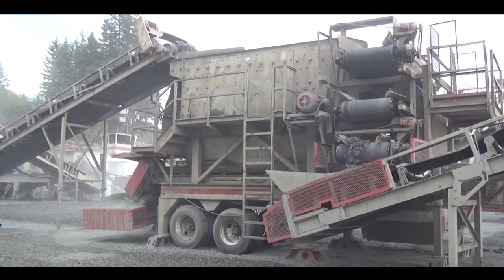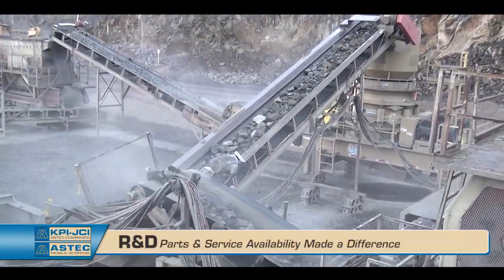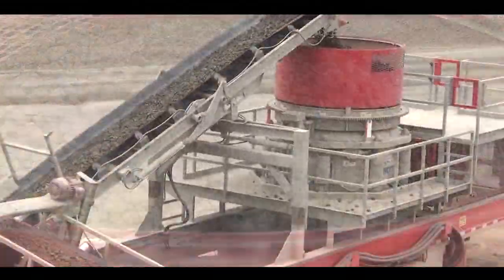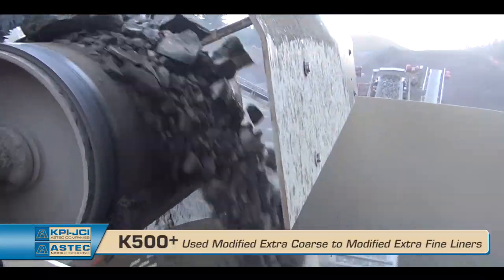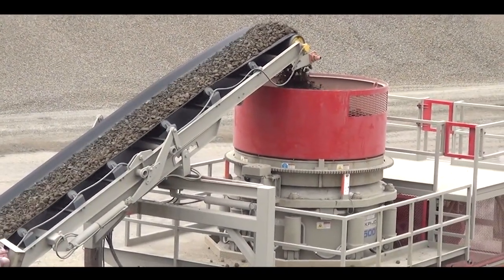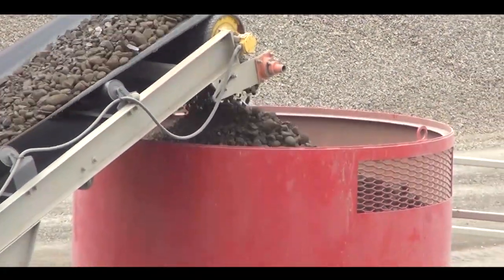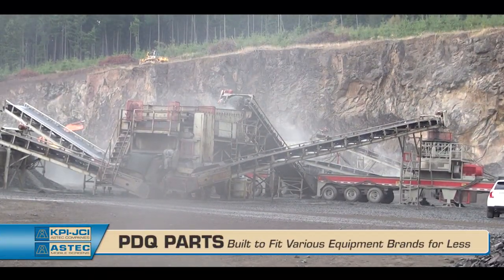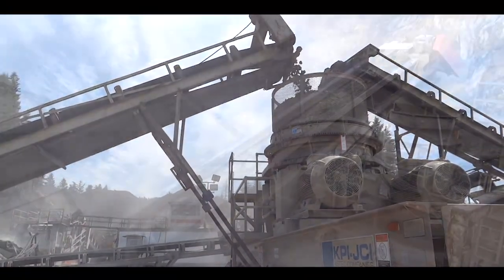J. L. Storedahl & Sons in Kelso, WA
Most producers are never afforded the opportunity to work closely with a manufacturer to help research and develop a product, but for J. L. Storedahl & Sons, the opportunity to test KPI-JCI and Astec Mobile Screens’ largest cone crusher was too intriguing to pass up.

J. L. Storedahl & Sons, Inc. is a third-generation, family-owned sand and gravel aggregate operation based in southwest Washington. Established by Jerry Storedahl in 1969, the company is currently managed and operated by brothers Kevin and Kimball Storedahl, with eight of their children working in the company today.

The company owns five operating quarries, one sand and gravel pit, and two sand pits that it operates on a year-round basis, according to Kimball Storedahl, vice president of J. L. Storedahl & Sons. Working primarily with shot rock basalt material, the company produces a variety of finished products, ranging from 8” to 3/8”-minus.

Located just three hours from KPI-JCI and Astec Mobile Screens’ Oregon manufacturing facility, J. L. Storedahl & Sons first considered a partnership with the manufacturer when it began scouting for a portable, heavy-duty, 500-horsepower cone crusher in 2013. After meeting with Astec AggReCon West, a KPI-JCI and Astec Mobile Screens authorized dealer based in Eugene, Ore., the company determined that it would test one of the new Kodiak® Plus K500+ Cone Crushers in exchange for providing its feedback on performance.

Although initially the arrangement was intended to last 4-5 months, the partnership was so successful the company is still using the cone crushing plant nearly two years later, and has installed a second Kodiak® Plus K500+ Cone Crusher on site.